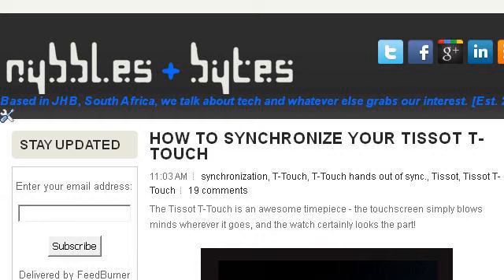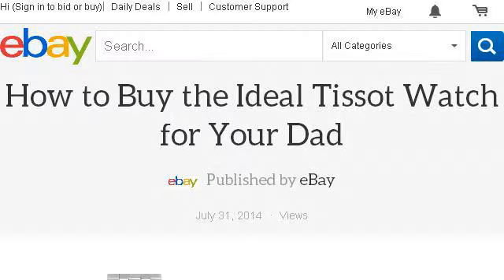How-To Identify Your Tissot